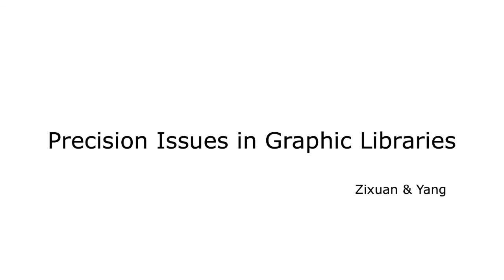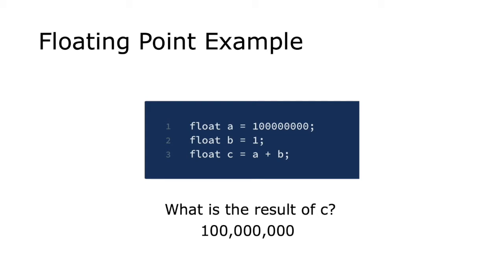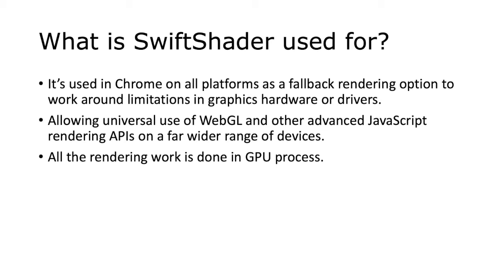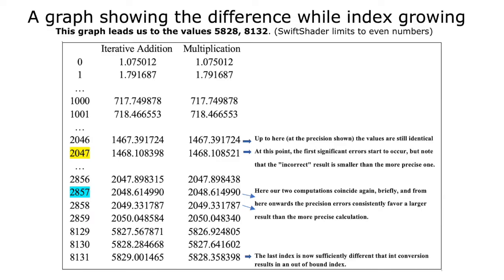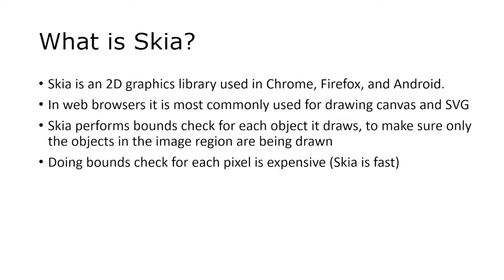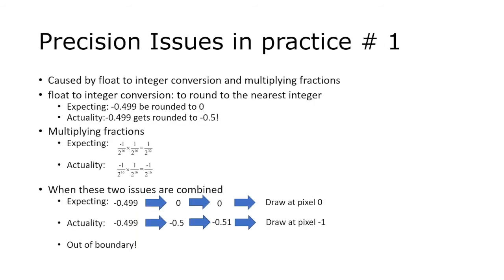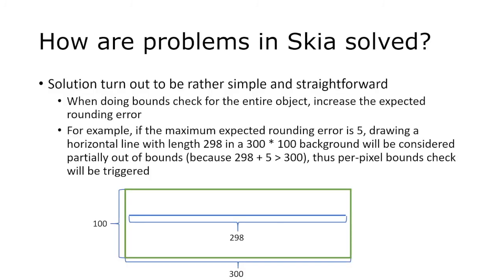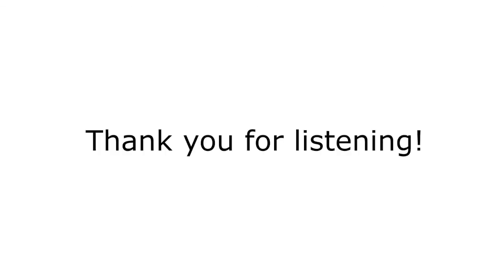Precision Issues in Graphic Libraries-Zixuan & Yang